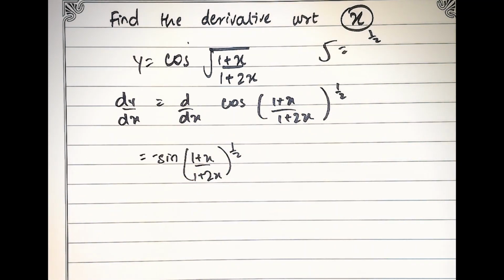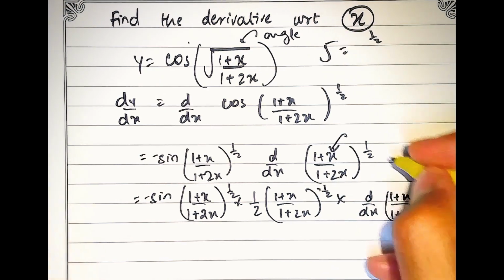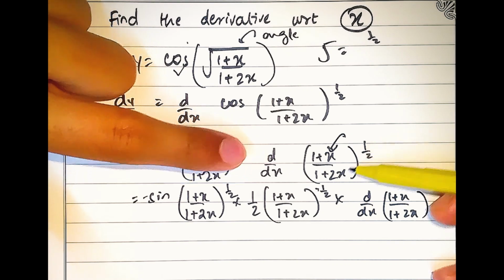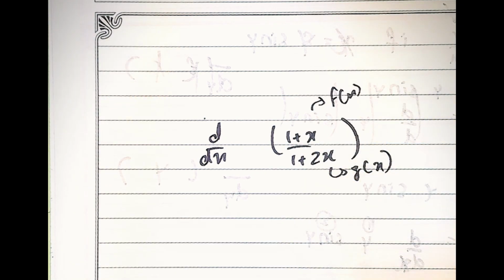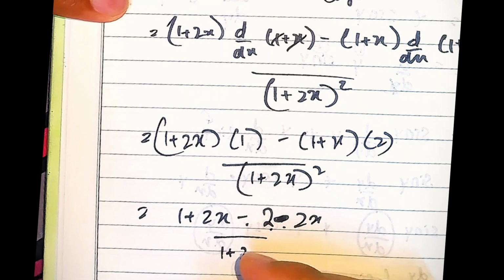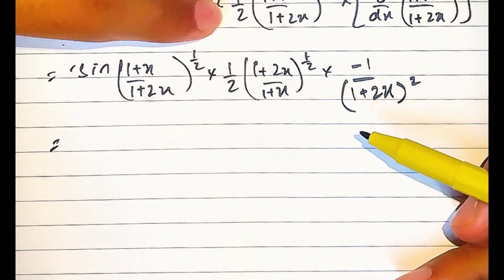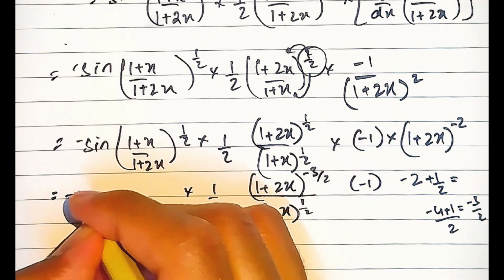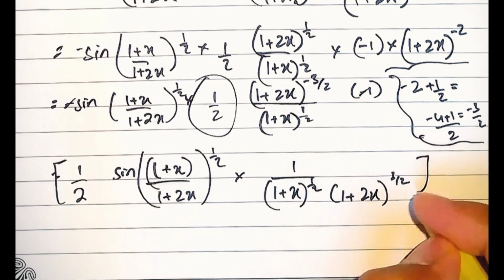Find the Derivative of Cos(1+x/1+2x)^1/2 With Respect To 'X'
[69]
Hello guys!
In this video, I have explained how you can find the derivative of cos(1+x/1+2x)^1/2 using the Differentiation formulas. These theorems on differentiation are very helpful
in solving for the derivative of cos(1+x/1+2x)^1/2. These formulas make it very easy to find the derivative of cos(1+x/1+2x)^1/2 (or) To do the differentiation of cos(1+x/1+2x)^1/2.
00:00 intro
00:20 solving
00:29 important step
00:53 another important step
01:49 solving...
04:31 final steps...

With best regards
MuhammadA.